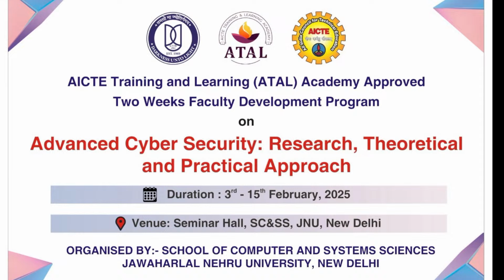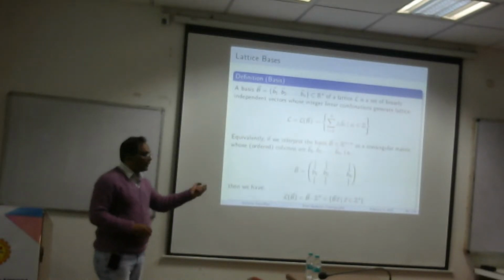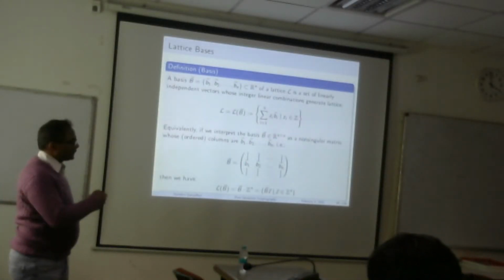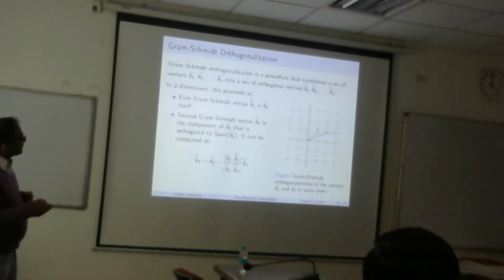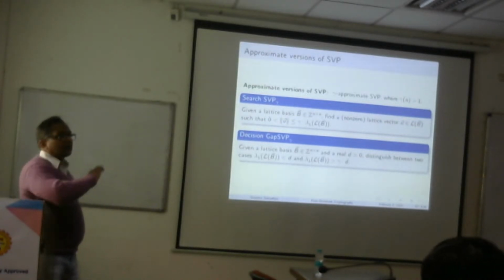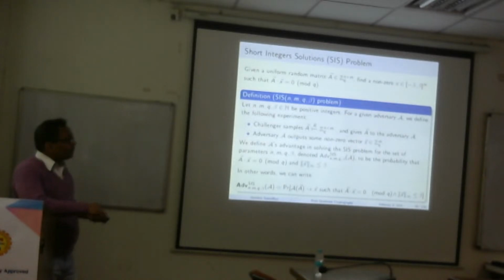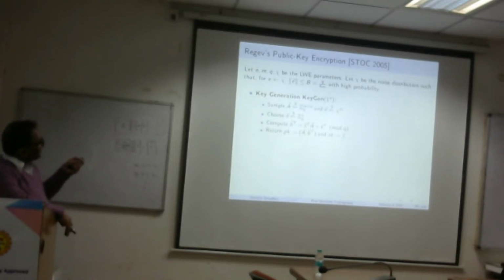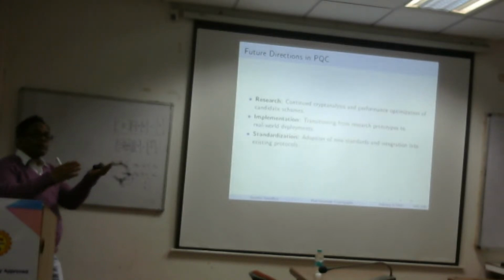Day 5 ATAL - AICTE sponsored Faculty Development Program on "Advanced Cyber Security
The School of Computer and Systems Sciences, Jawaharlal Nehru University, New Delhi is organizing a two week ATAL AICTE-sponsored Faculty Development Program on “Advanced Cyber Security: Research, Theoretical and Practical Approach” from 03rd - 15th February 2025.

Coordinates :
Dr. Karan Singh and Prof. D.K. Lobiyal
School of Computer and Systems Sciences, JNU, NEW DELHI